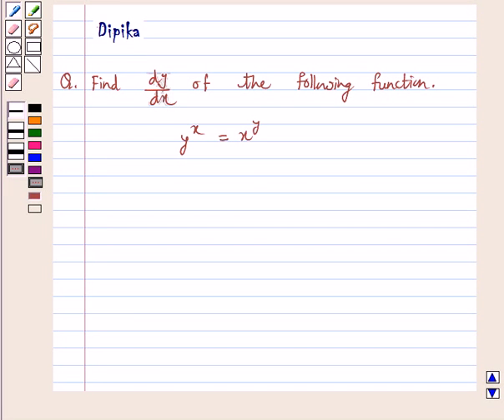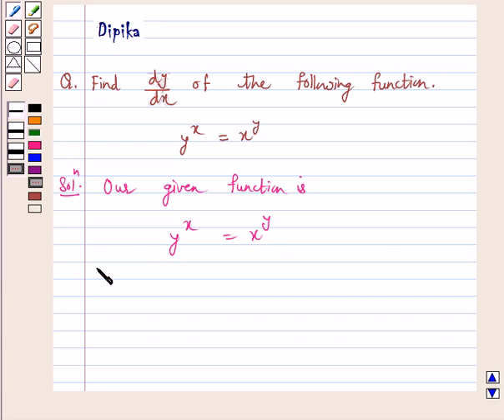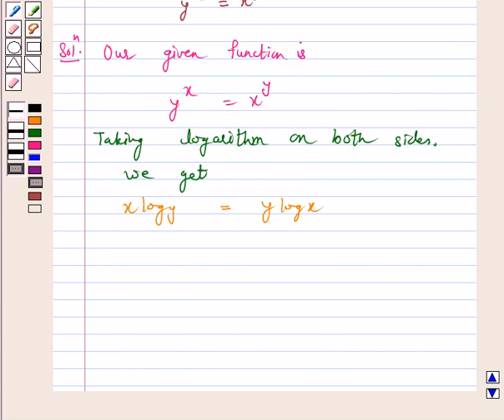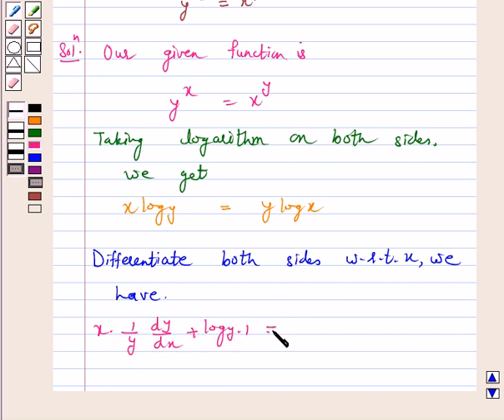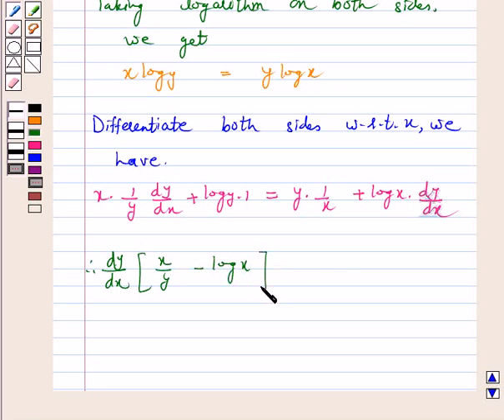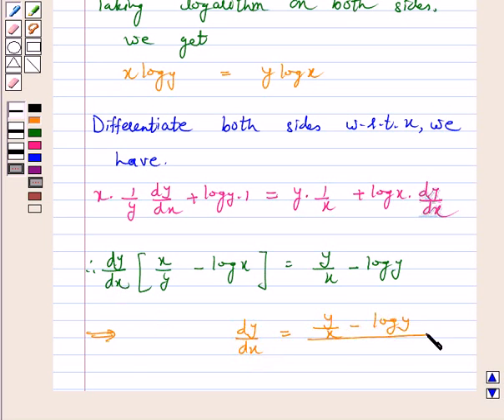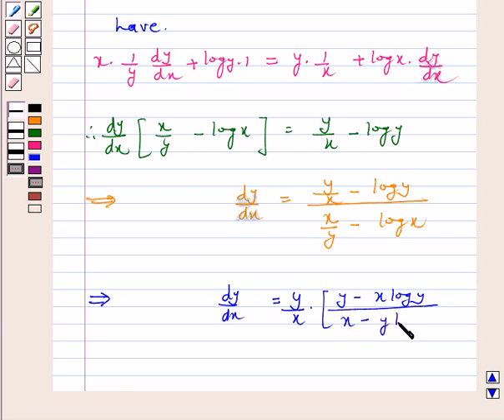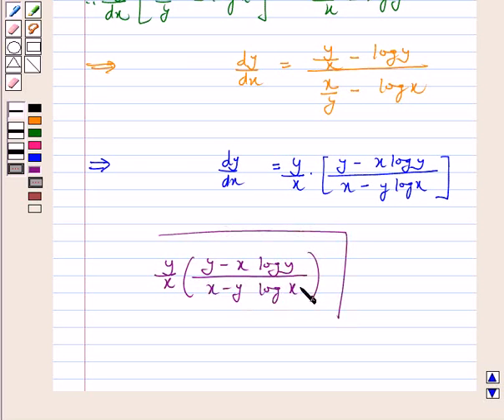Maths XII NCERT 2007 5 5 5 13